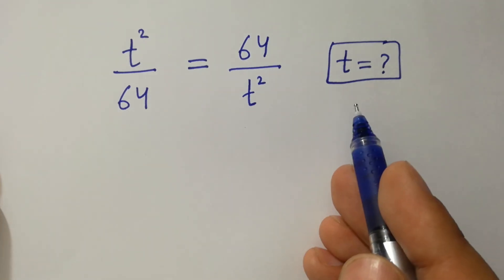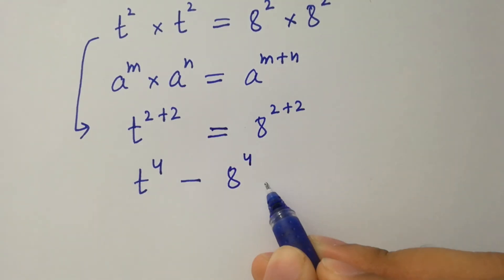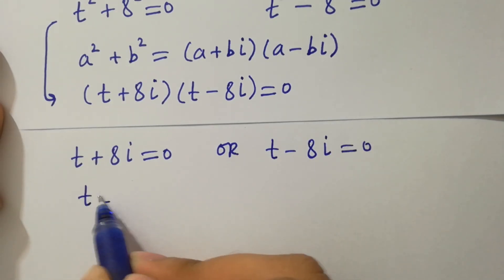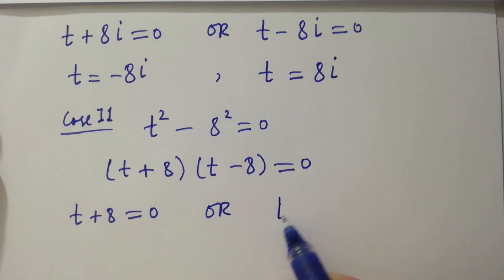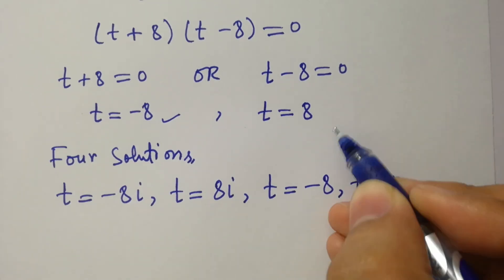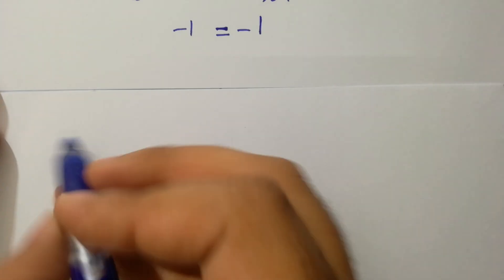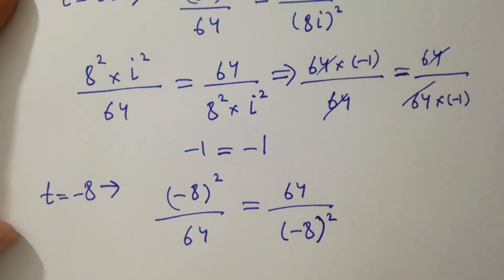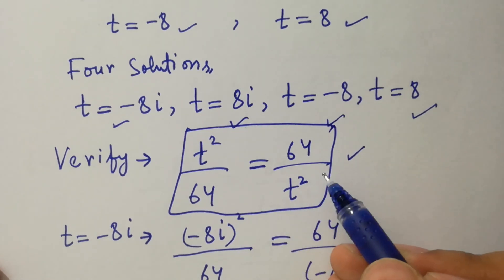Solving a 'Stanford' University entrance exam | t=?